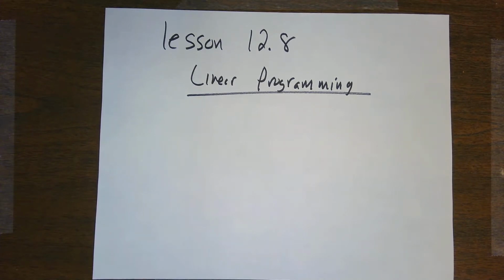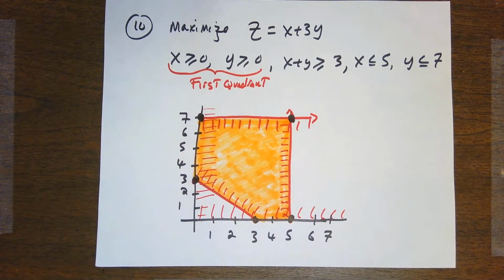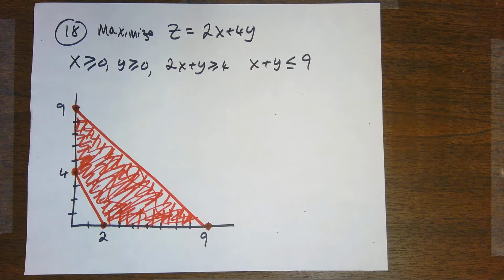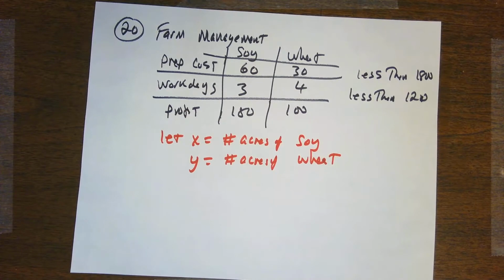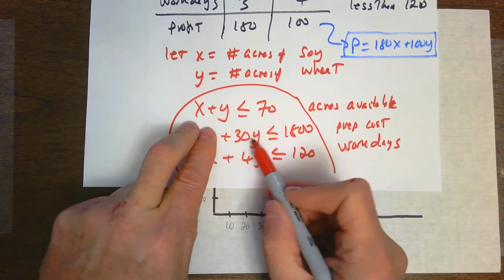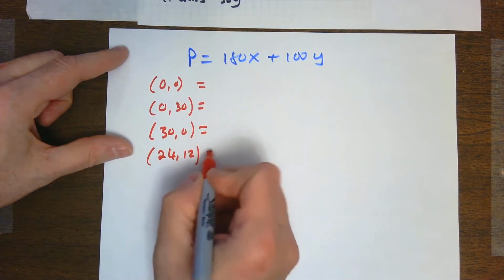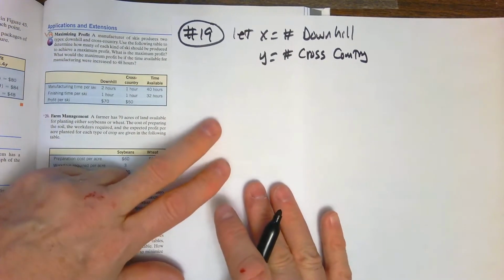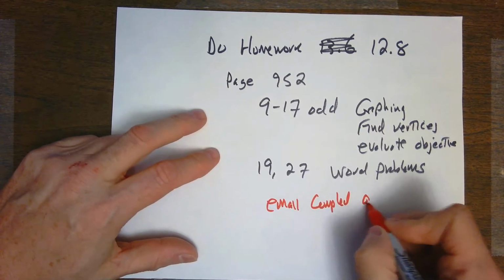Lesson 12 8